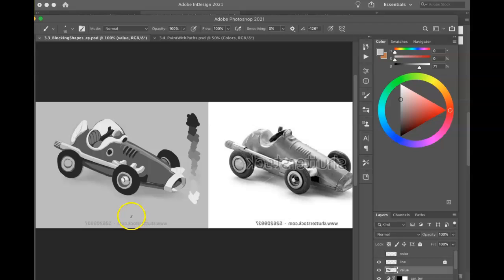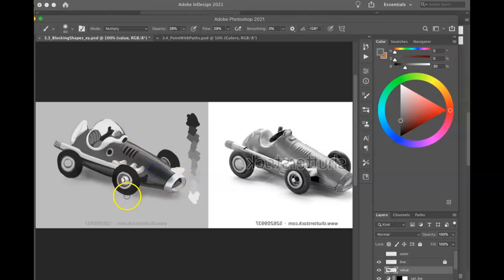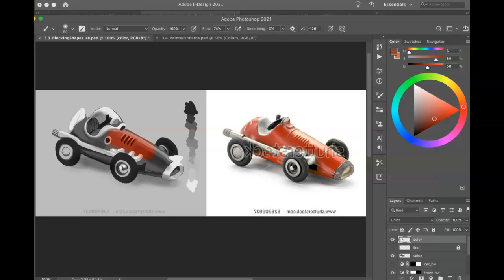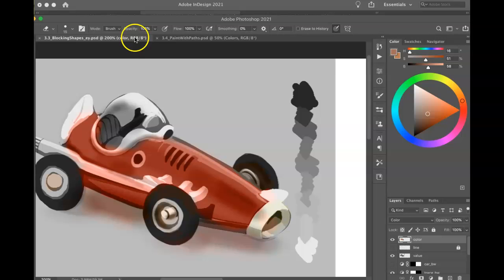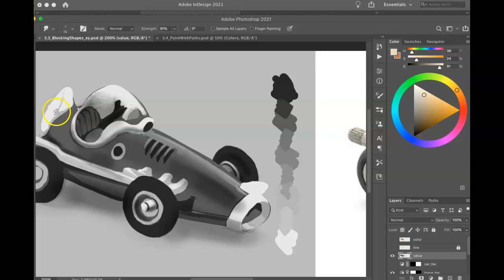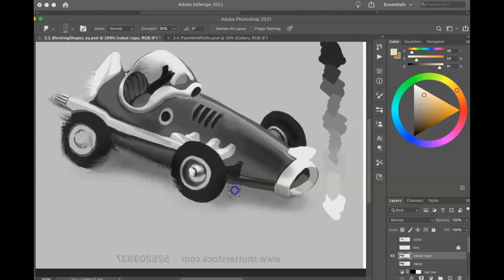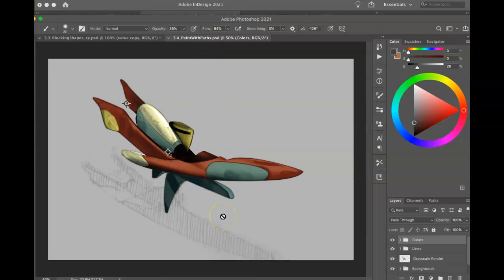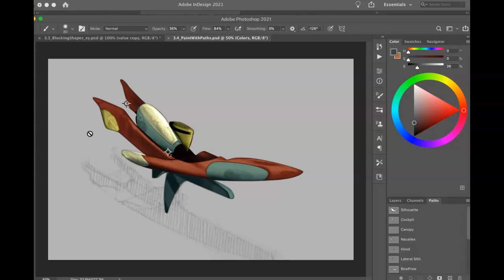Blocking In Shapes (4/4)